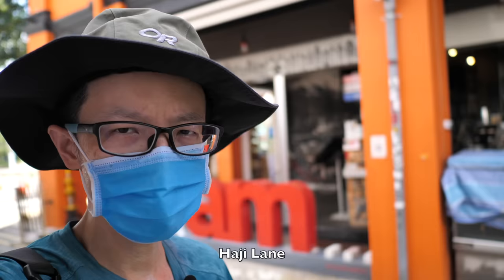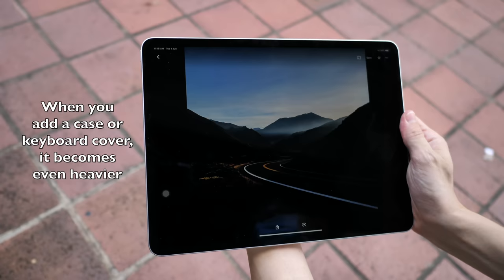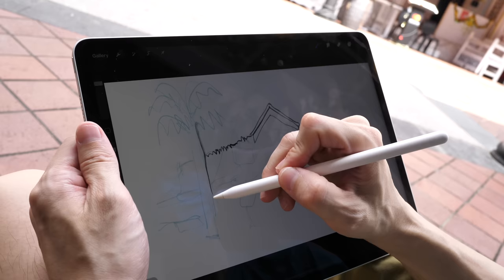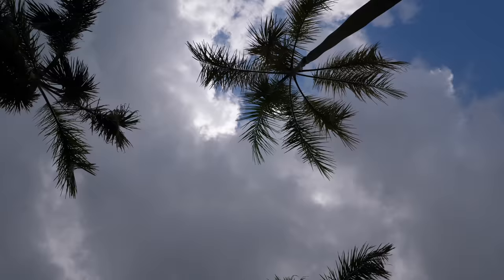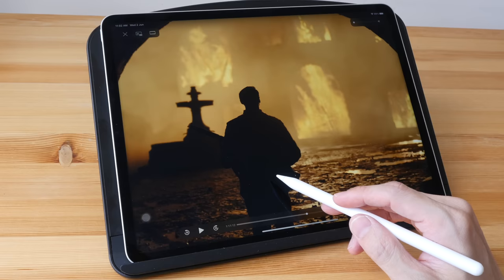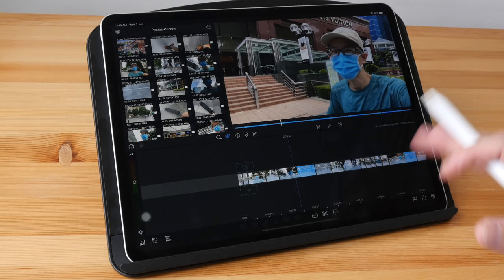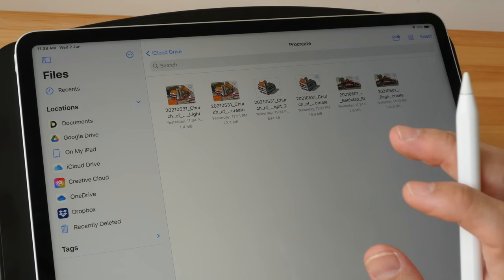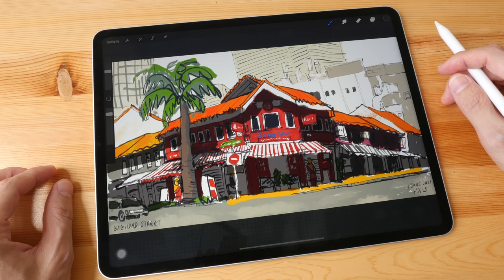M1 iPad Pro 2021 (real world artist review)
This review covers the 12.9-inch M1 iPad Pro with Mini LED display.

TIME STAMPS
00:00 - Urban sketching
01:55 - The tablet!
04:28 - Edge shadow effect, laminated display
04:50 - Reflections, matte screen protector
05:59 - Drawing experience
10:12 - Battery life
11:05 - Stand and case
11:58 - Mini LED, dimming zones
13:30 - Blooming/glow issue
14:38 - HDR
18:18 - Storage capacity
22:08 - Conclusion